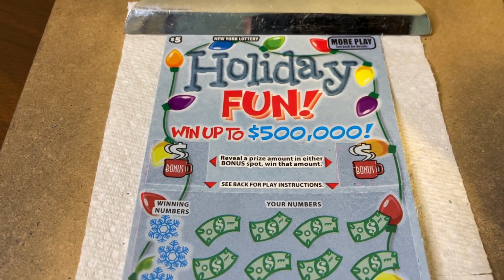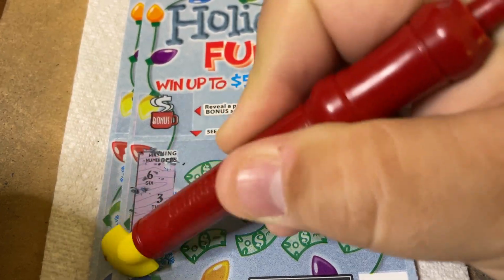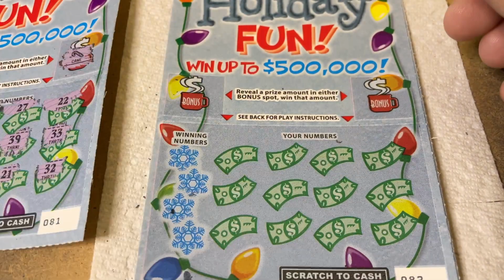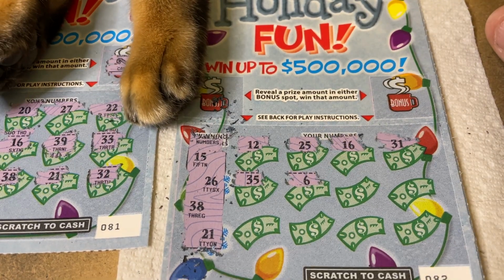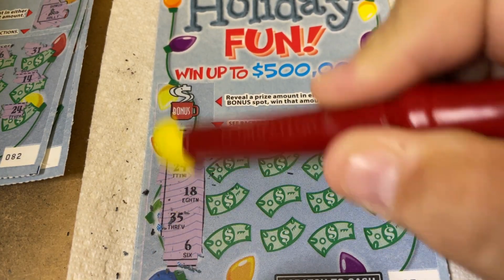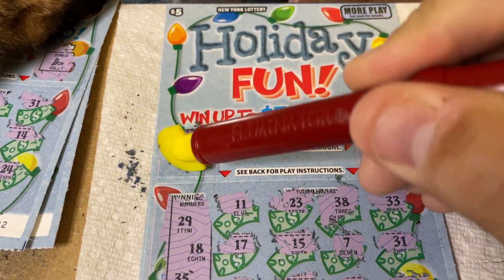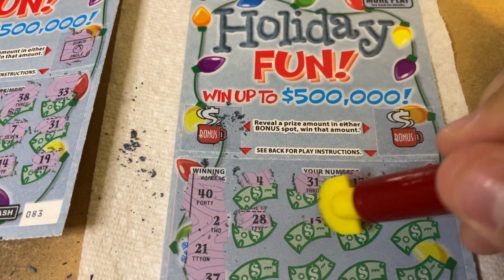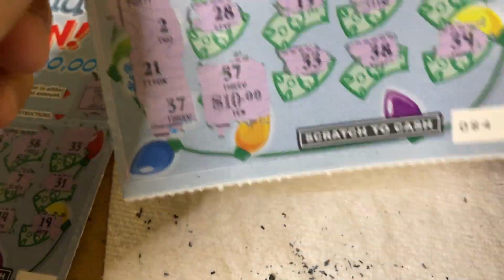$5 - HOLIDAYFUN! NEW YORK WIN!! NEW TICKET TUESDAY Lottery Scratch instant WIN!!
$5 - HOLIDAYFUN! NEW YORK  NEW TICKET TUESDAY Lottery Scratch instant WIN!!

"Cat Scratching with Holly" - Episode 4480 we scratch Instant win lottery tickets with the hope of winning enough to buy GOURMET, PREMIUM cat food for Holly the Bengal cat to eat (Otherwise she has to eat normal cat food that every other cat on the planet eats. you tell her, I'm not...). -Please Subscribe!

Holly LOVES Friskies Party Mix!!

Address - Fan Mail for Holly or if you would like to send us tickets to scratch on your behalf and make a video!

Scratching with Holly
14422 Shoreside Way, Suite 110, PMB 226

-Canon G7x Mark II CAMERA
-Sony ZV-1 CAMERA
-ULANZI WL-1 Wide Angle Lens
-Manfrotto PIXI Mini Tripod
-Deity V-Mic D4 Duo Microphone